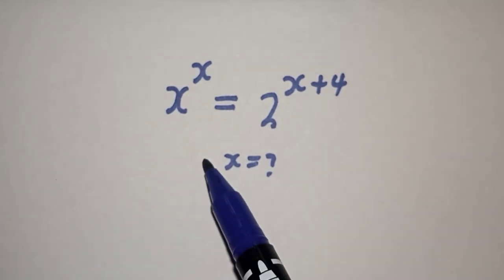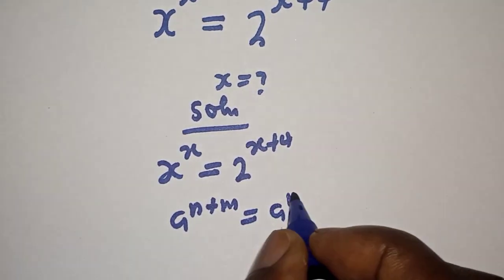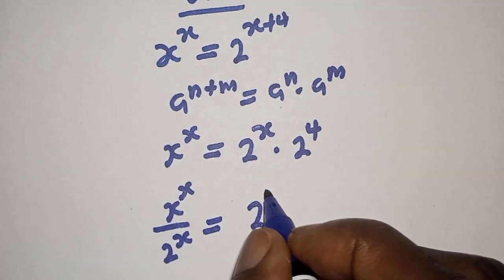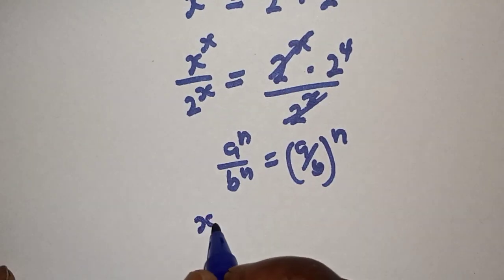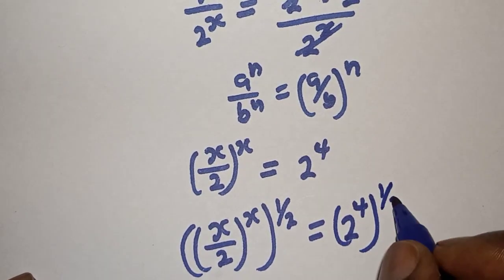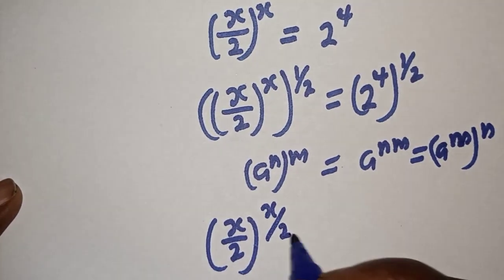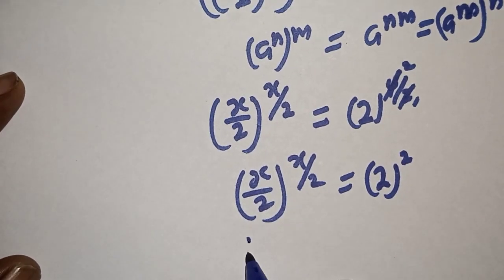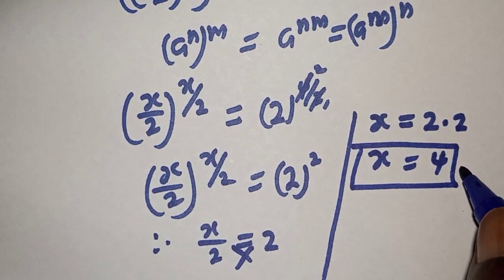A Nice Math Olympiad Problem X^x=2^x+4 | Quick Trick...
This video will teach you how to solve the given nice olympiad exponential equation quickly with the Fast trick. It is a math olympiad question